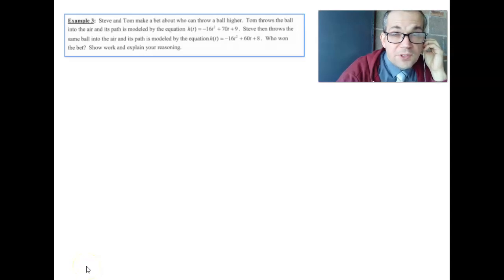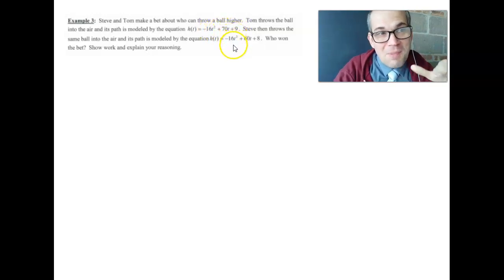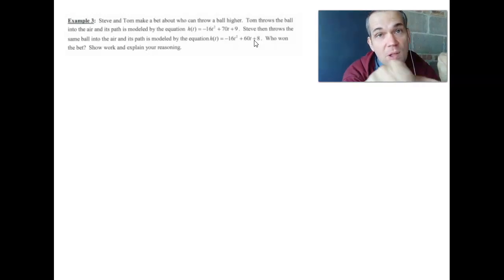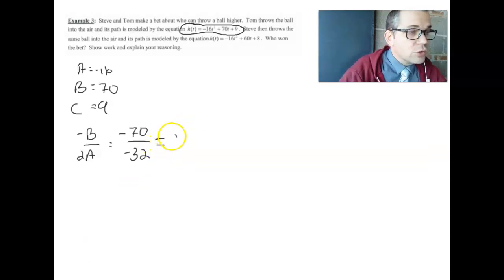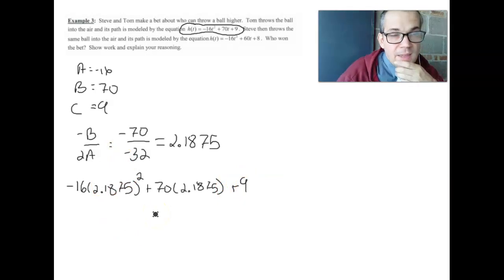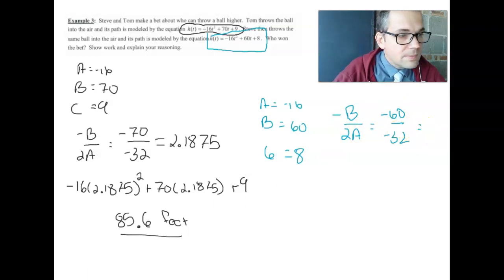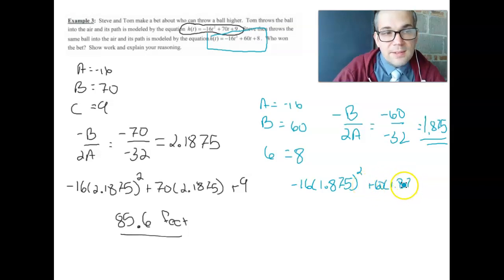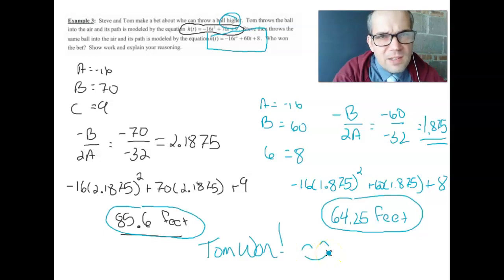1.2.3 Ex 3